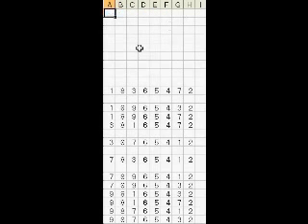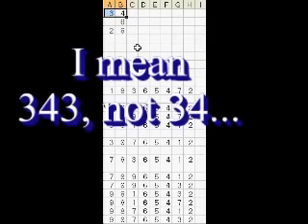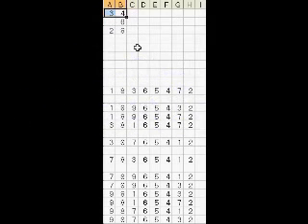A Maths Puzzle: Find the nine digit number solution: Part four (and last)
This is the fourth and last part of a solution to Singingbanana and Mismag822 problem.
You don't need to know modular arithmetic for this solution.
Just middle school maths.